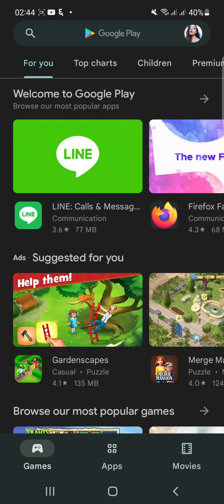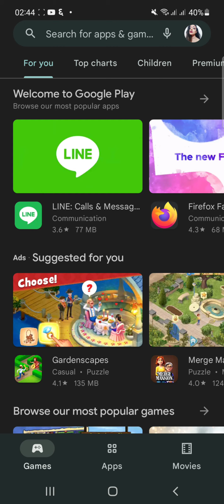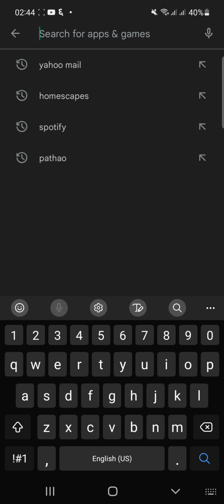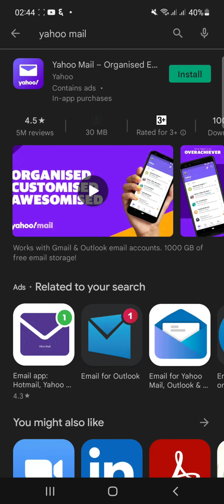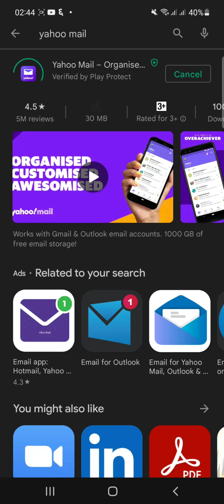How To Download Yahoo Mail App On Your Phone | Yahoo Mail Download 2022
In this video I am going to guide you to download the Yahoo Mail app.

Yahoo Mail is an email service based in the United States. It was launched in 1997 to send and receive emails through the web. Furthermore, Yahoo Mail also provides different email plans to its users.

In order to download the Yahoo Mail app, you must first go to the Playstore or the Appstore on your device. Then, search for Yahoo Mail. And install it from the results shown. Once you install it, open the app.

Down below are the steps to Download Yahoo Mail App:

STEP 1: Open Playstore or Appstore
STEP 2: Tap the search bar
STEP 3: Search for Yahoo Mail
STEP 4: Tap Install

CHAPTERS
0:00 - Intro
0:24 - How to download Yahoo Mail App
1:00 - Outro

Hey EveryOne!